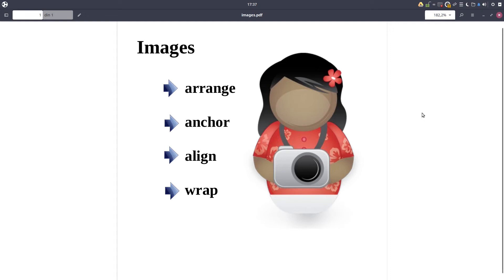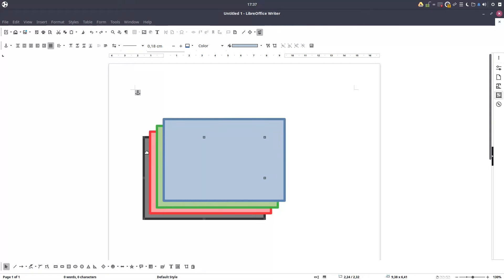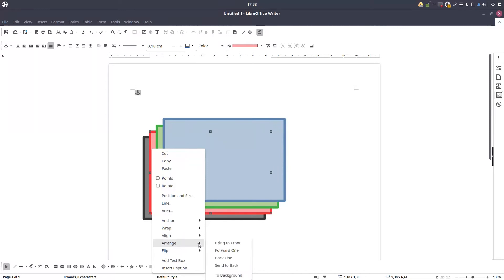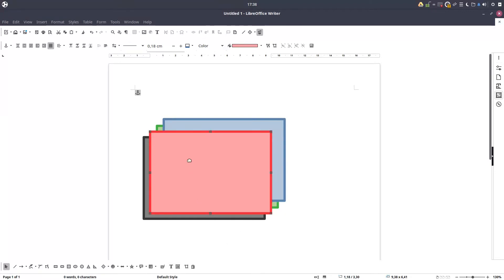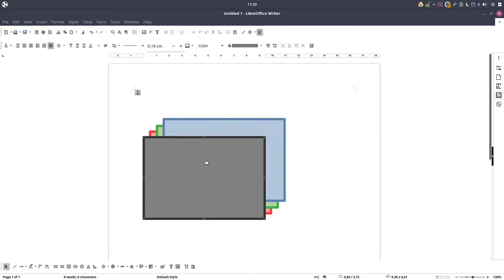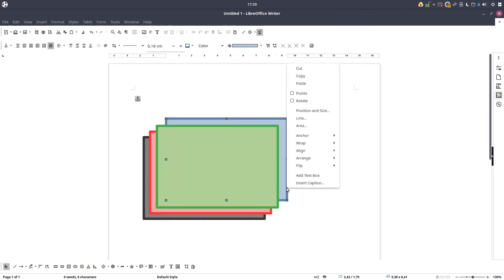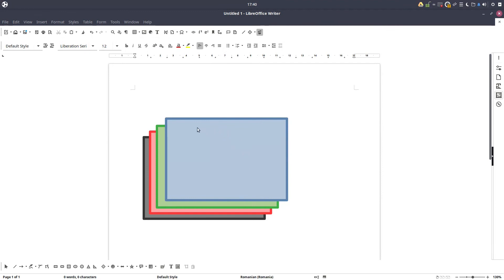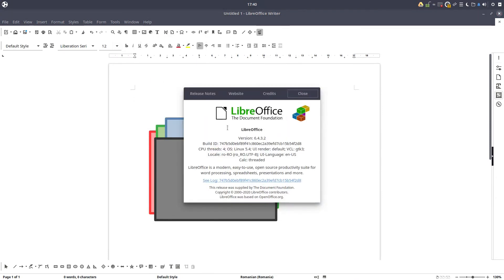Working with images – episode 10: Arranging images - LibreOffice Writer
In this video we will learn how to arrange more images that are one after another in order to say which one is the first one.